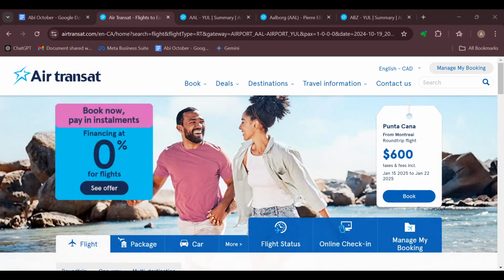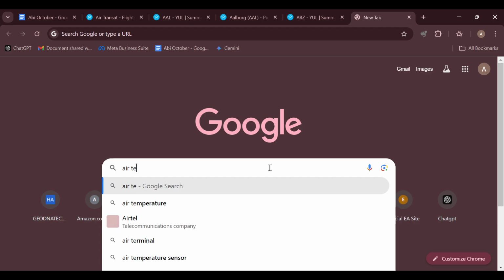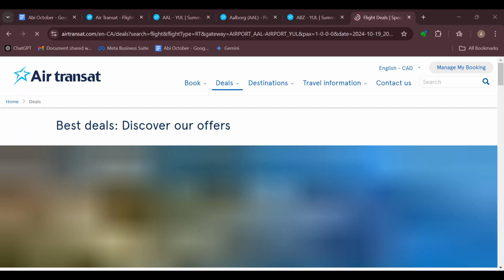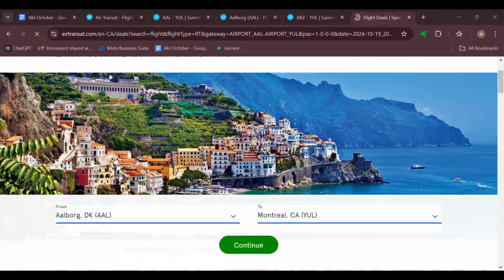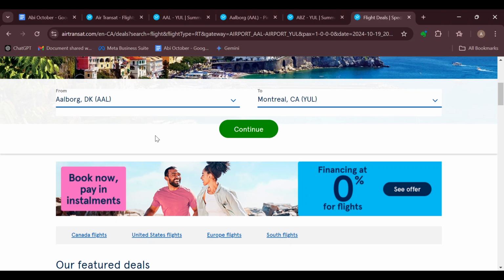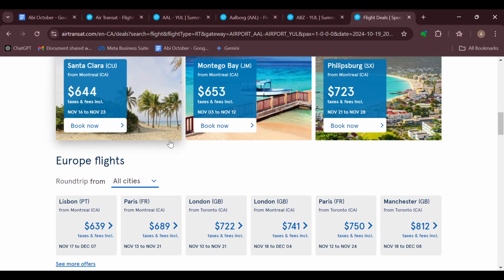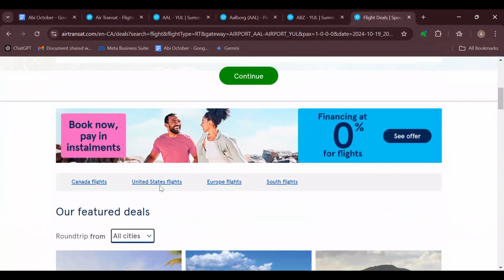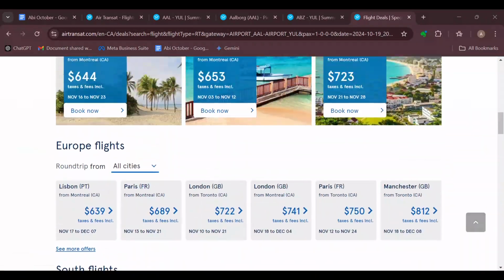How to Find Air Transats Special Offers (Quick Tutorial)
In this video I will show you How to Find Air Transats Special Offers. It would be good if you watch the video until the end so that you don't miss important steps.